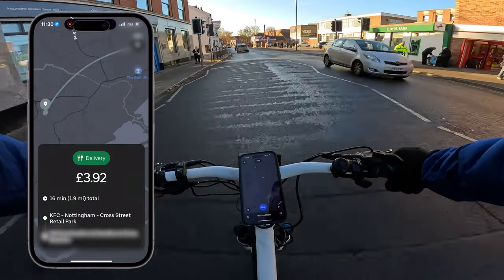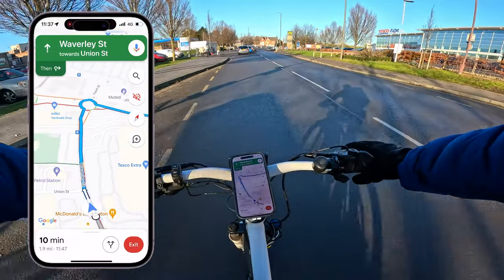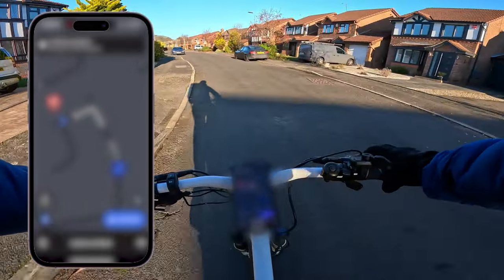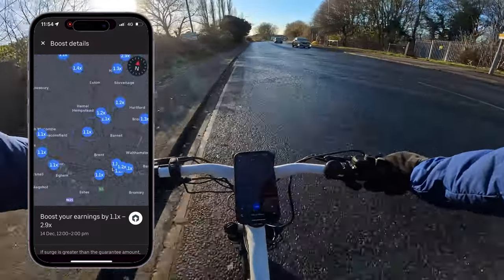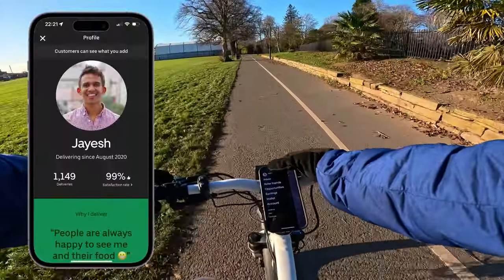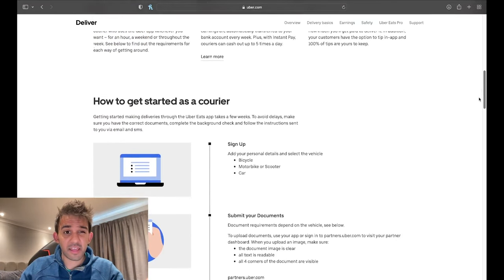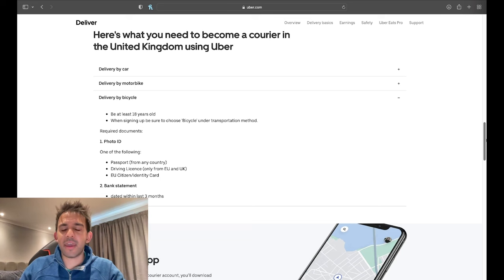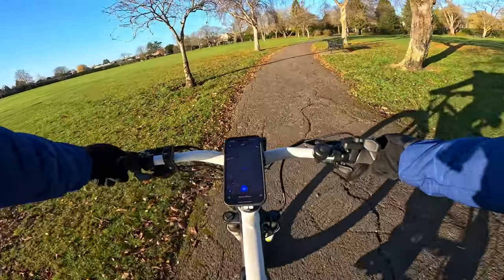How to deliver Uber Eats STEP BY STEP | Delivery App Tutorial 2023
Wondering how to deliver an Uber Eats order? In this video I will show you STEP BY STEP how to deliver an Uber Eats order. I'll be showing you exactly what you will see on the Uber Driver app so you can get a sense of what to expect when you deliver your first Uber Eats order!

If you enjoy my videos and want to show some love, you can buy me a drink 🥤 Buy Me A Drink

TOP SUPPORTERS
❤️ theflying Kiwi5

MY EQUIPMENT
👷🏽‍♂️ Delivery Equipment

00:00 How To Deliver An Uber Eats Order
00:12 Getting An Order
00:23 Picking Up The Order
01:00 Heading To The Customer
01:33 What An Order Looks Like
01:56 Dropping Off The Order
2:56 Earnings Tab
3:17 Boosts
3:39 Best Times To Deliver
4:10 Uber Support Is Terrible
4:38 Driver/Rider Profile Page
5:31 How To Sign Up